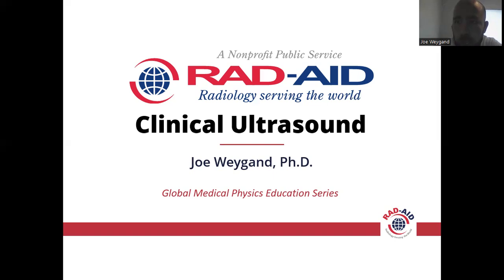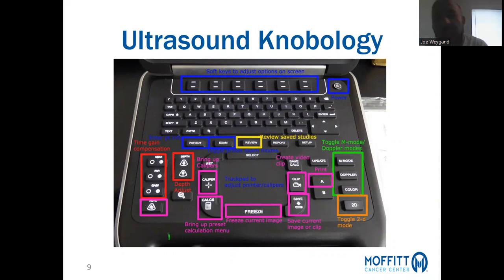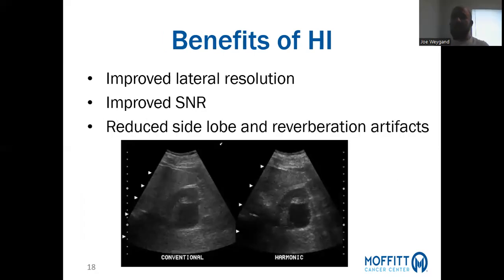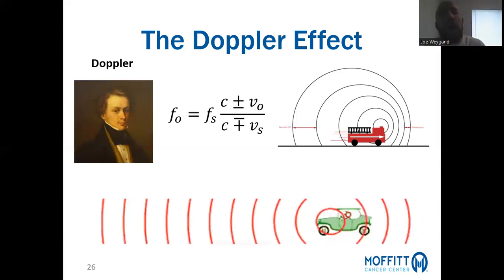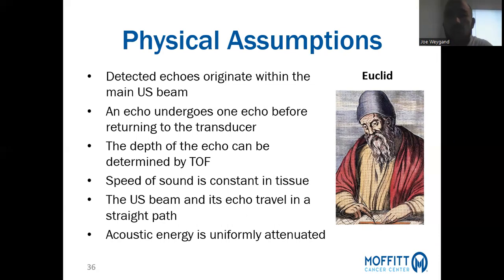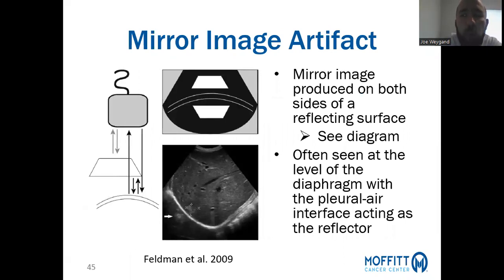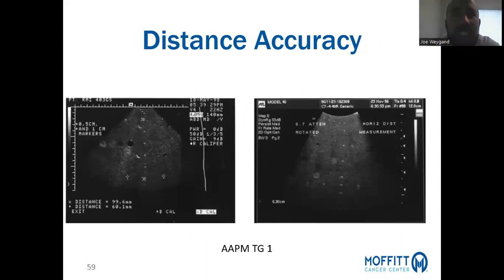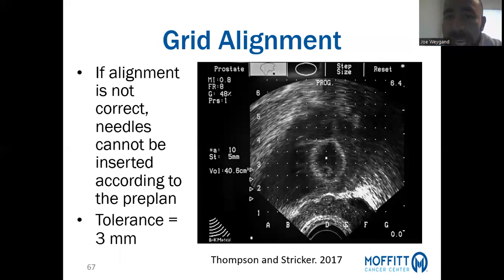Clinical Ultrasound - Global Medical Physics Education Lecture #3 - Joe Weygand